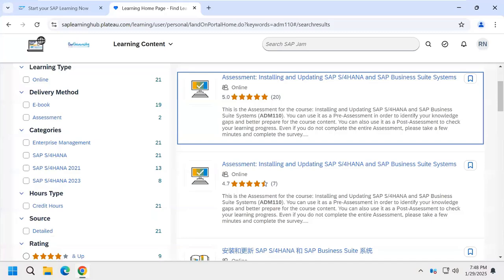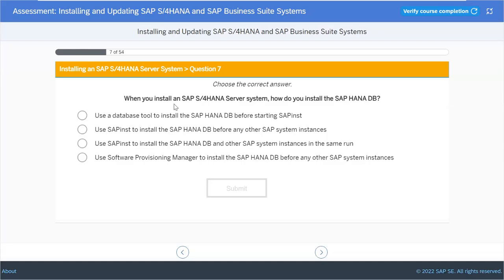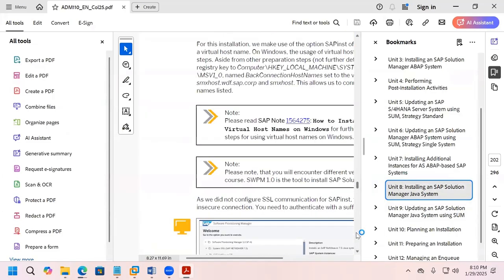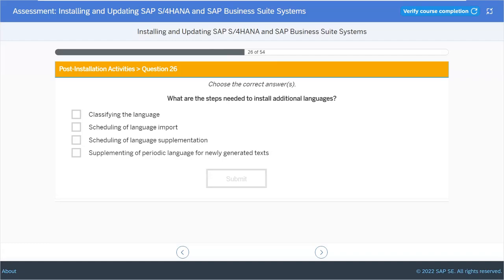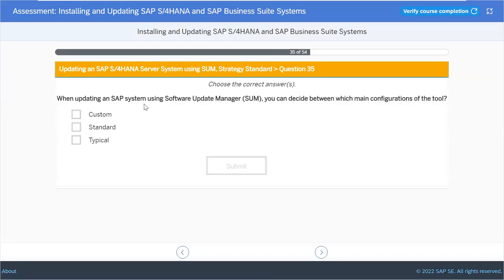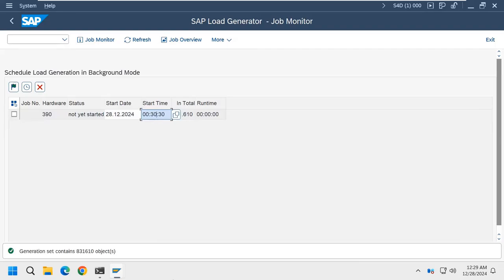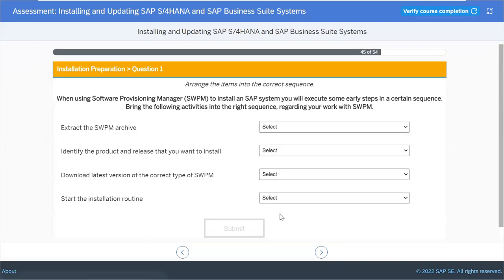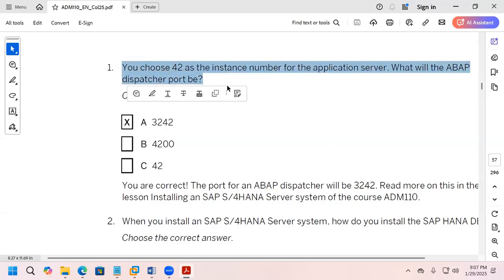Assessment: Installing and Updating SAP S/4HANA and SAP Business Suite Systems